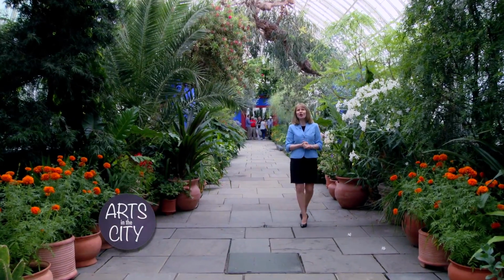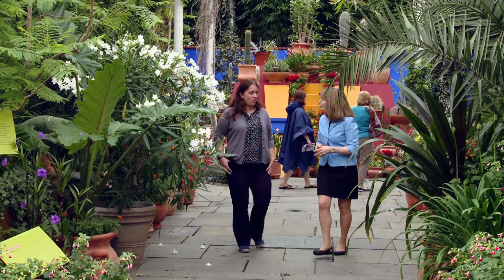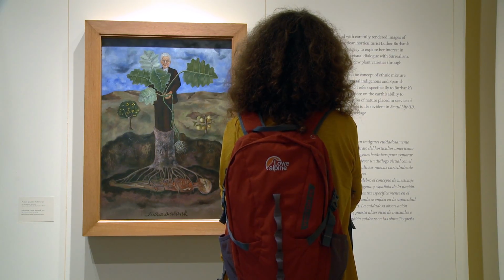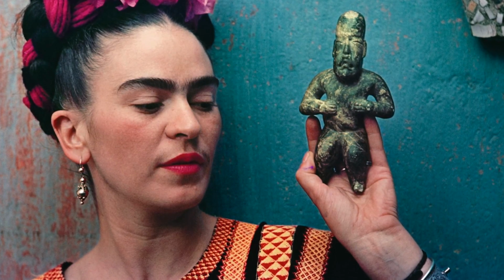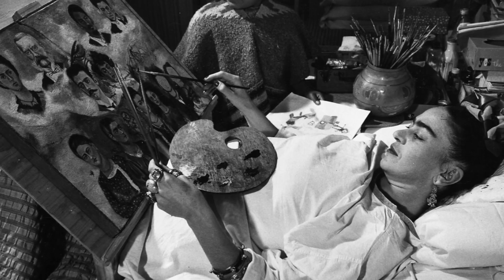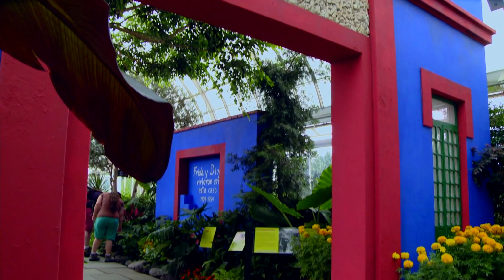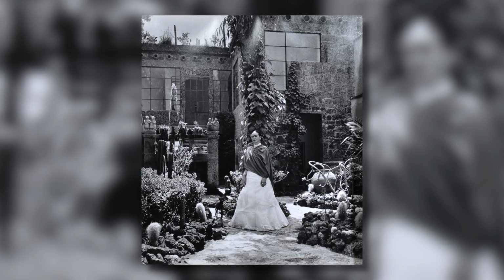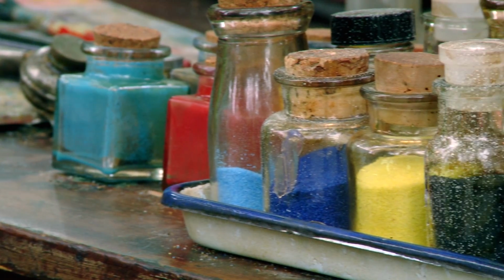Frida Kahlo: Art, Garden, Life at The New York Botanical Garden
Donna Hanover’s visit to The New York Botanical Garden’s exhibition, Frida Kahlo: Art, Garden, Life.

Show: Arts in the City
Aired: September 2015